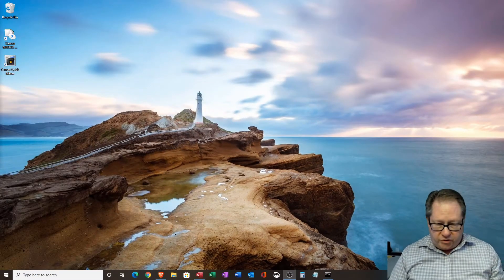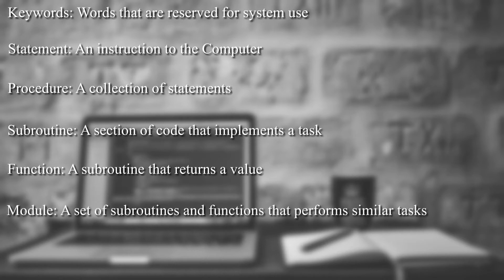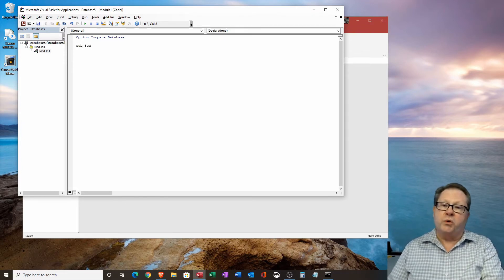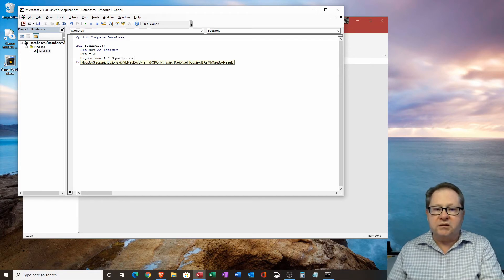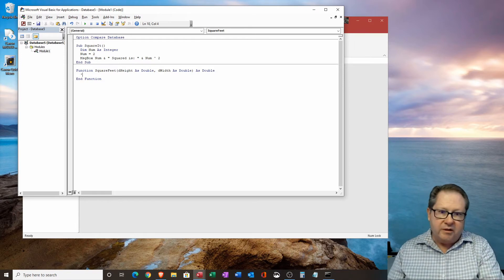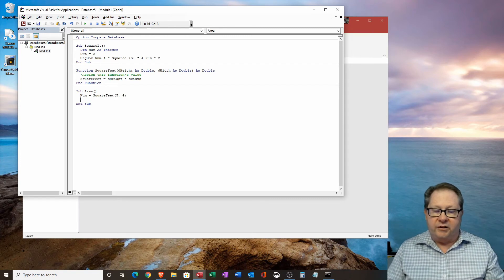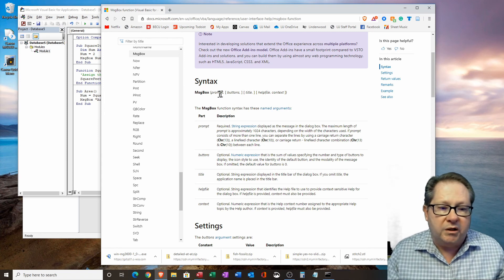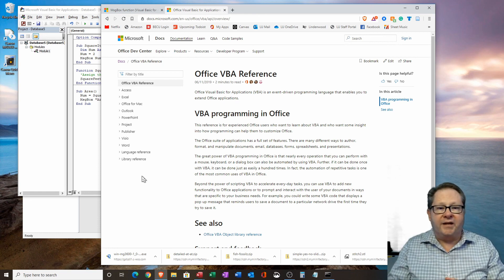Microsoft Access Visual Basic for Applications (VBA)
Turning your database into an application that is robust and easy to use for your users will likely require some Visual Basic Code behind those tables, forms, and reports. This video introduction to Microsoft Access Visual Basic for Applications (VBA) helps you to feel comfortable with delving into the world of code that is the behind-the-scenes enabler of your database application.